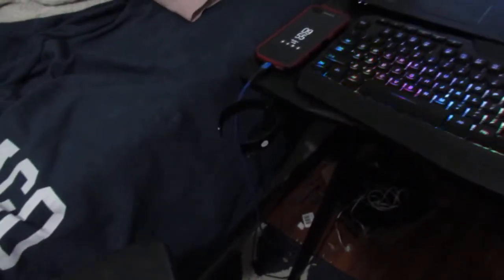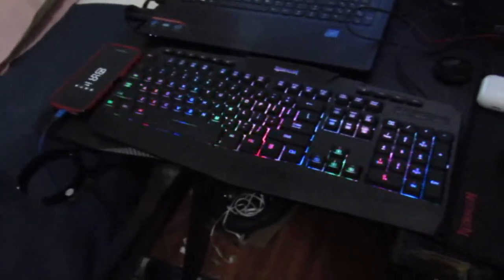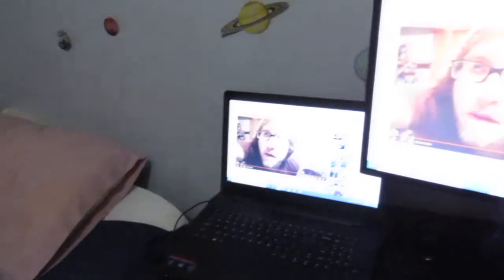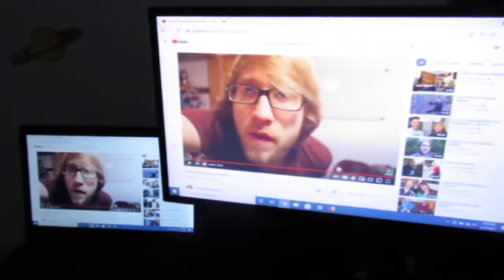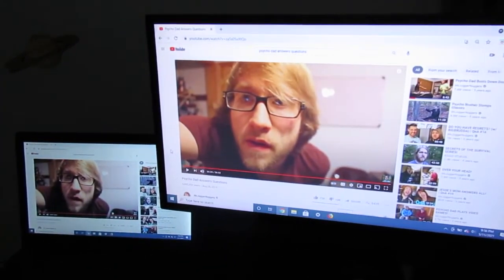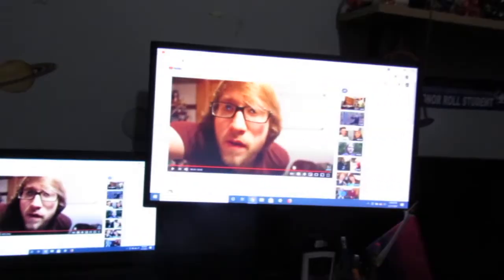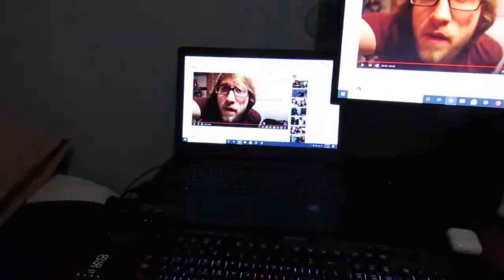Best Gaming Setup yet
I managed to put my monitor and laptop next to each other on my new desk.